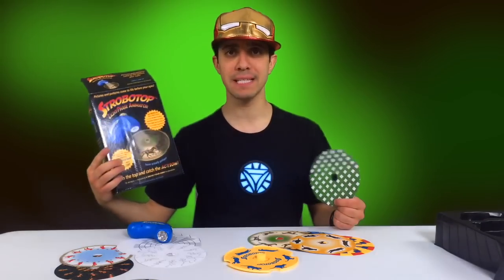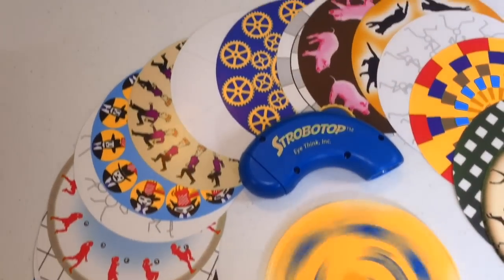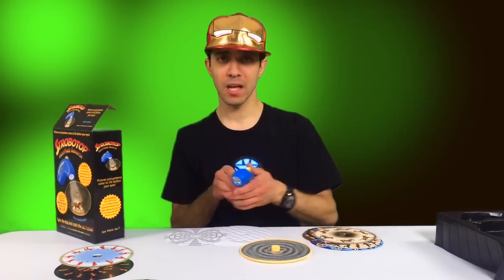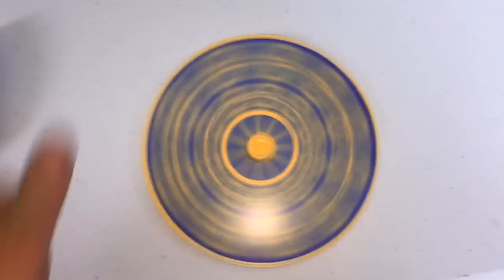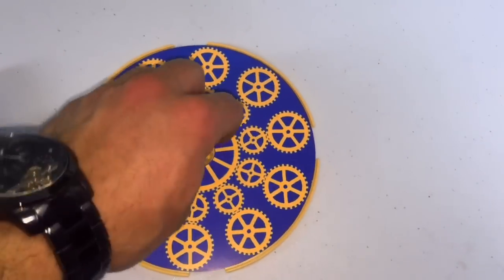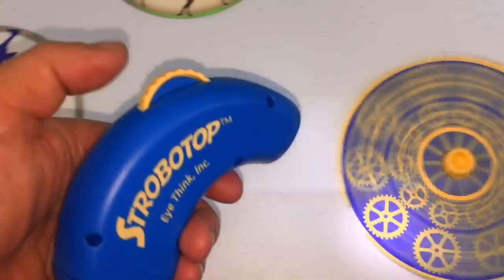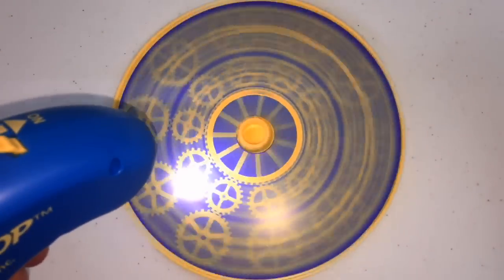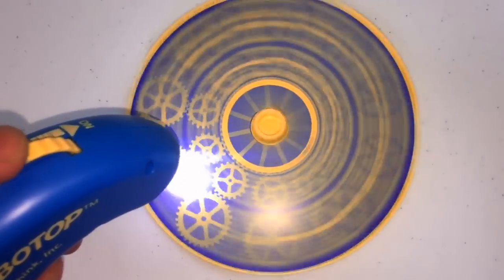Strobotop Light Animator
Spin the Strobotop, aim your LightPhaser at it, and adjust the dial. Suddenly, the blurring images snap into focus and spring to life before your eyes! Animals leap and gallop. Children run and play. Kaleidoscopic patterns move and change. Swap out Strobodisks™ at will: each is more amazing than the last. You can even draw your own Strobodisks!